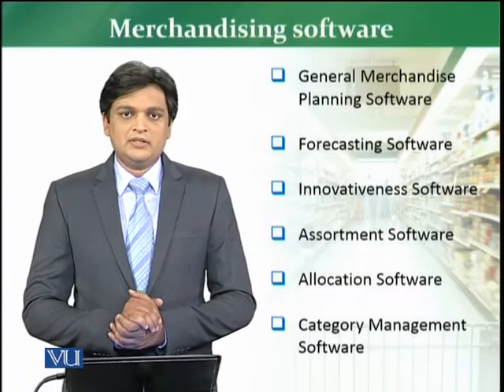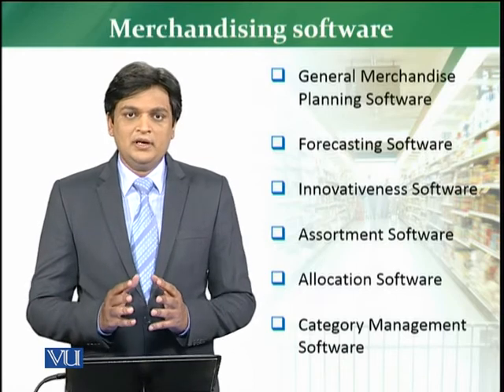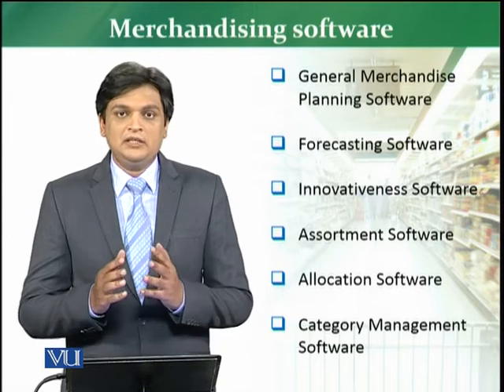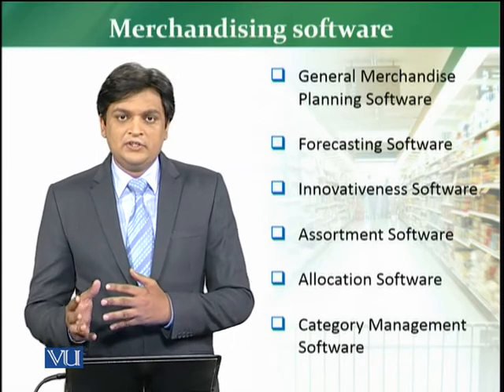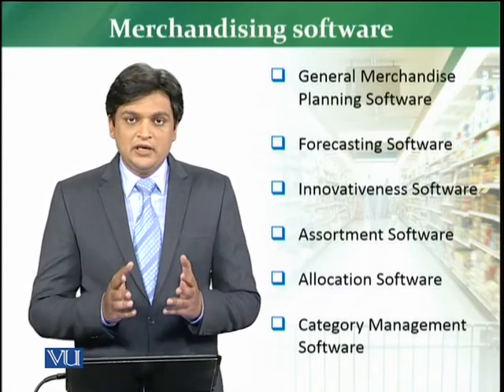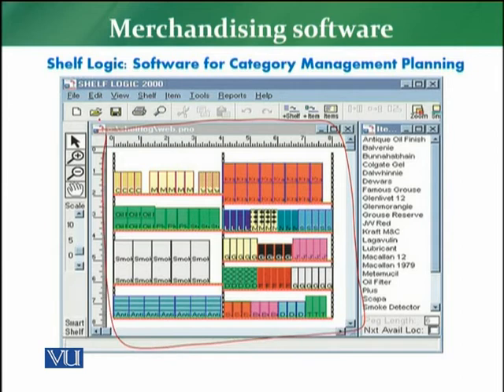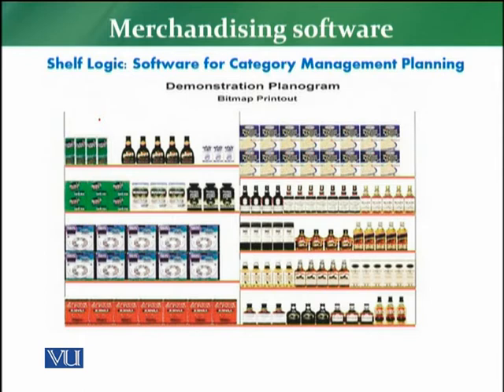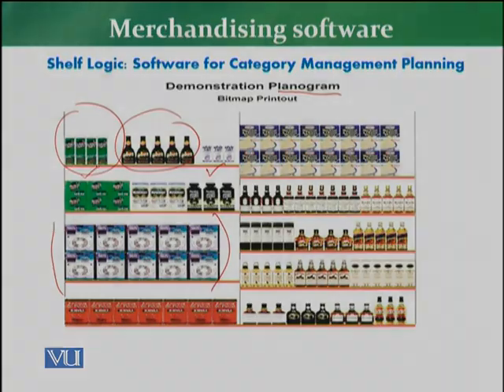MKT726_Topic126 | Retail Management